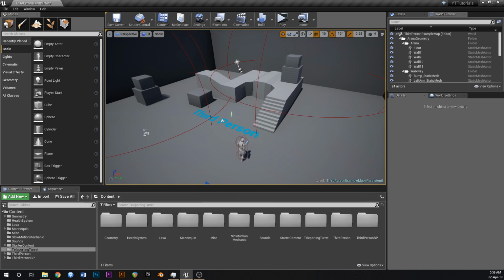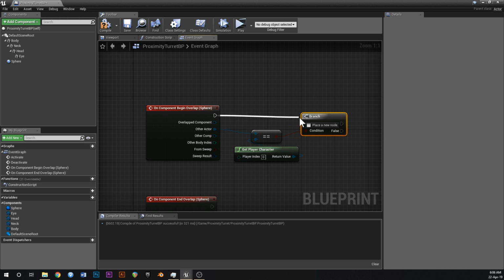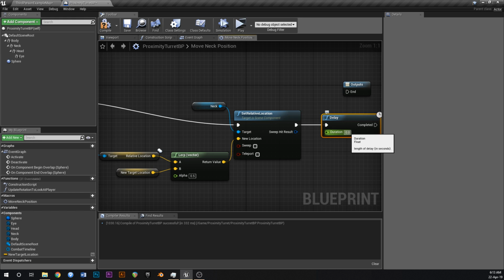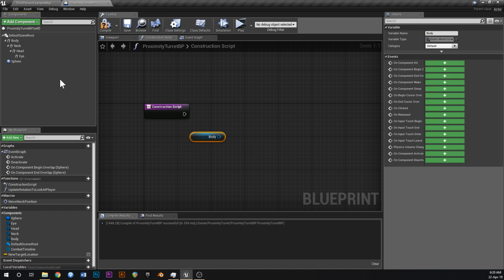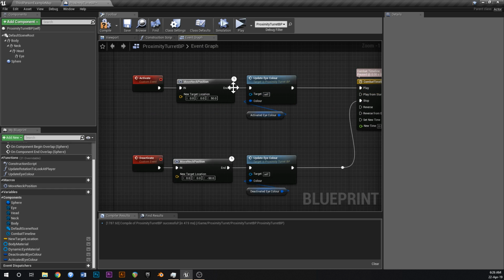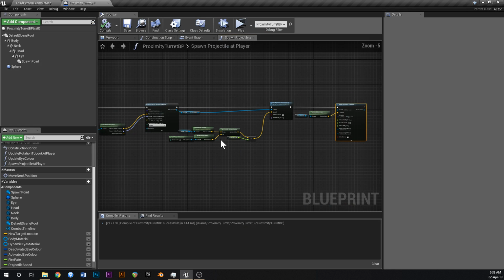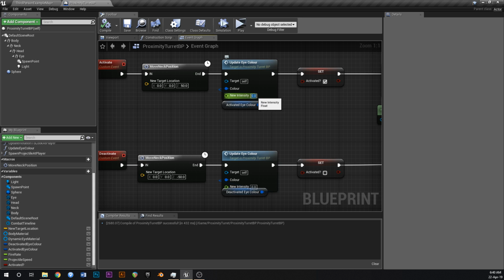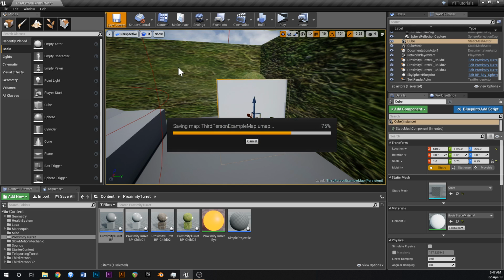Proximity Turrets With Difficulty Tiers! UE4 Tutorial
How to create a basic turret that will raise its head and begin firing at the player when the player steps within range. This blueprint contains several customizable parameters (such as fire rate, trigger radius, colours, materials, projectile speed and so on), which can be used to create fast tiered difficulties.